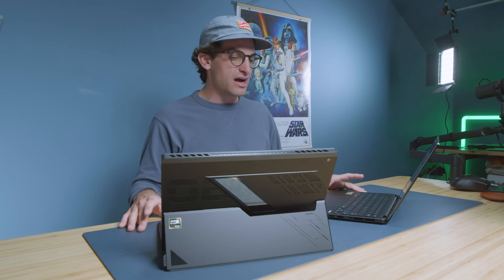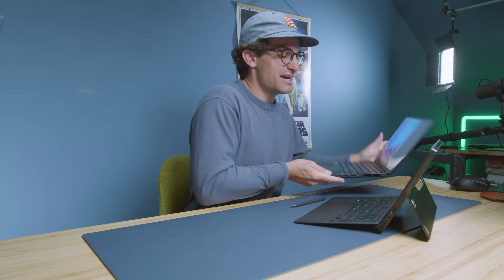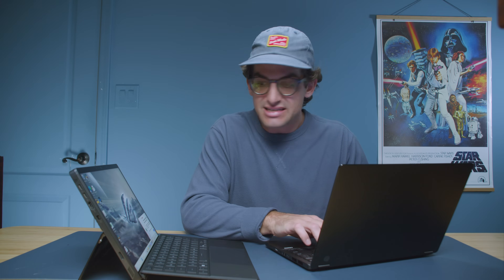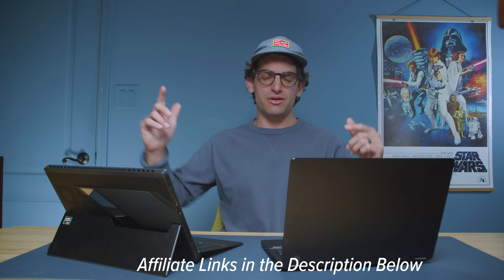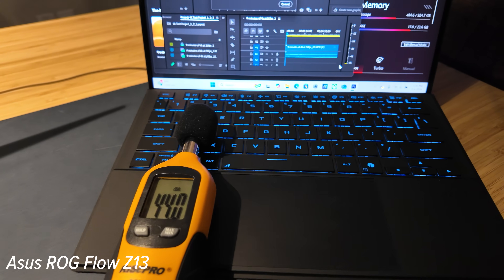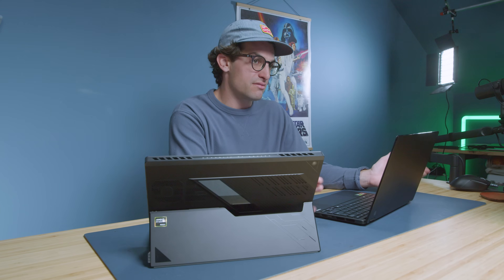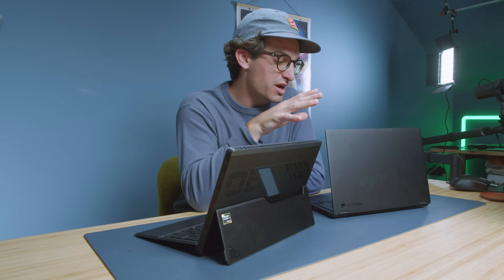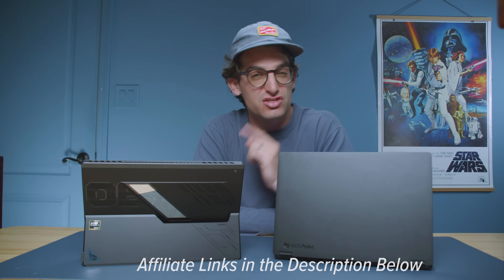BEST Device? Asus ROG Flow Z13 Vs ProArt PX13?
💻 Asus ProArt PX13
💻 Asus ROG Flow Z13

In this video, I compare the ASUS ROG Flow Z13 with the ProArt PX13 to help you decide which is the better creative workstation for your workflow. From performance and pen support to battery life and real-world benchmarks, here’s everything you need to know before buying.

Timestamps:
00:00 ROG Flow Z13 vs. ProArt PX13 – Introduction
00:35 Form factor, build quality, and ports
01:34 Pen compatibility and palm rejection
02:04 Tablet vs. clamshell modes and keyboard limitations
03:35 Real-world workflow setups and flexibility
04:05 Asus dial and trackpad usability
04:46 Keyboard and trackpad comparison
05:43 Display quality and refresh rate differences
06:13 Size, weight, and port comparison
07:18 Webcam and microphone samples
07:46 Speaker audio samples
08:18 Battery life comparison
08:57 Upgrade paths and M.2 access
09:27 Fan noise and thermal performance
10:17 Real-world benchmark setup
10:45 Specs: Z13 vs PX13 configurations
11:14 Photoshop and AI Denoise performance
11:35 RAM allocation and shared memory advantages on Z13
12:34 Upcoming announcements and CPU availability rumors
12:57 3D modeling benchmarks – SolidWorks win for Z13
13:15 Who should choose the Z13 for SolidWorks
13:45 4K and 6K video editing export times
14:20 6K playback and drop frame comparison
14:40 Full benchmark livestreams for deeper testing
15:03 Final thoughts on price-to-performance
15:24 Buying advice and video outro